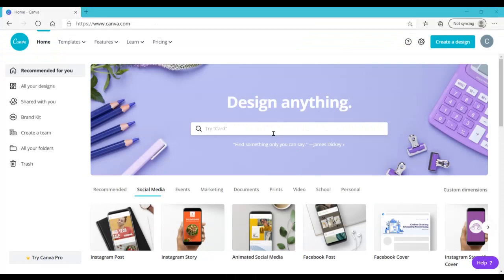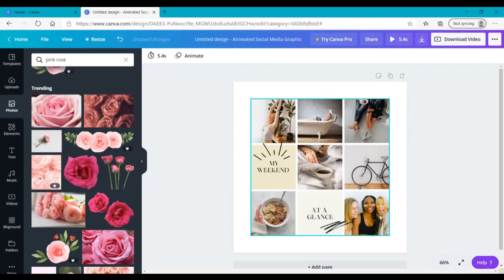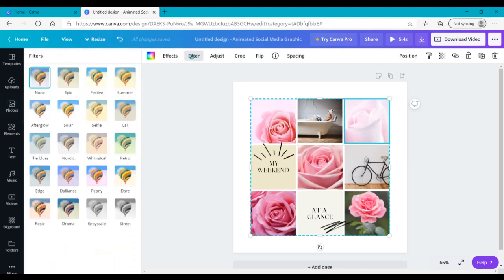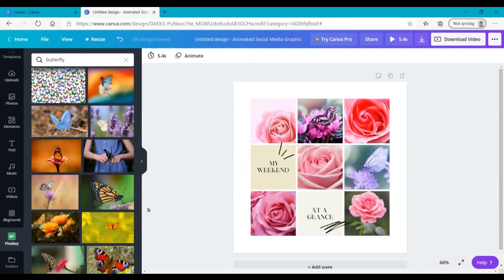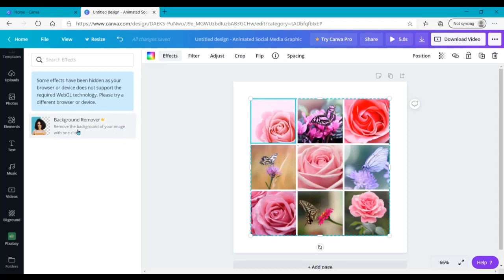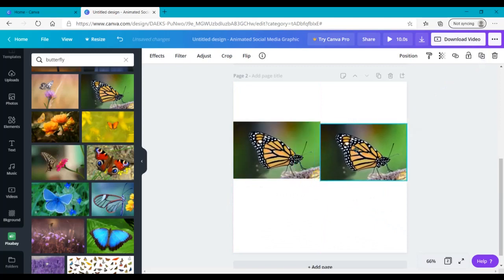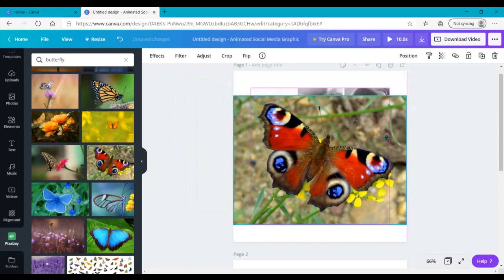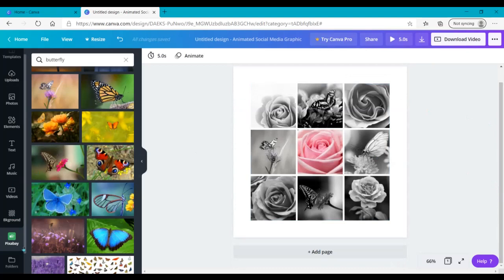Course1 Ep.3 Canva Images - RFM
In this video I explained how to use images.